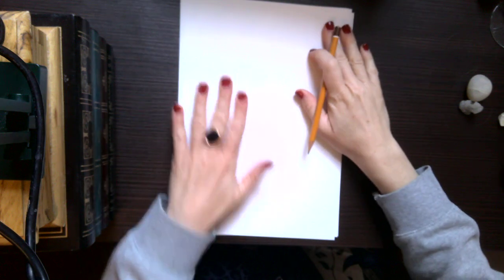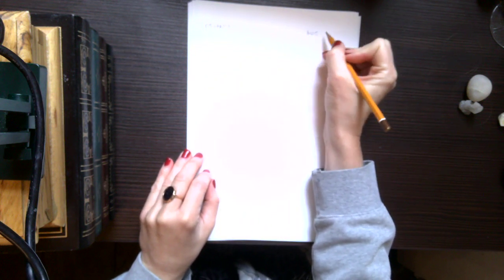Intro to Drawing and Illustration: Part 1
For attendees of 18/01/2025 "Intro to Drawing and Illustration"